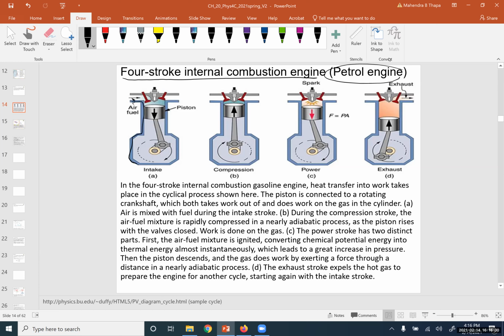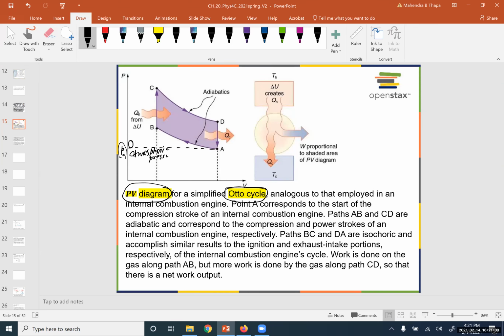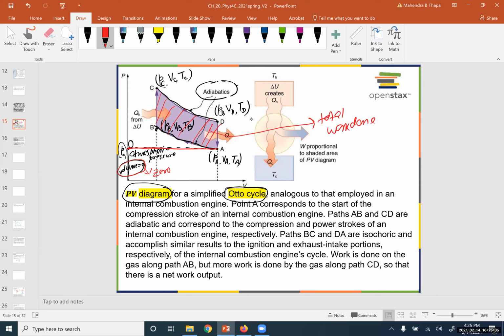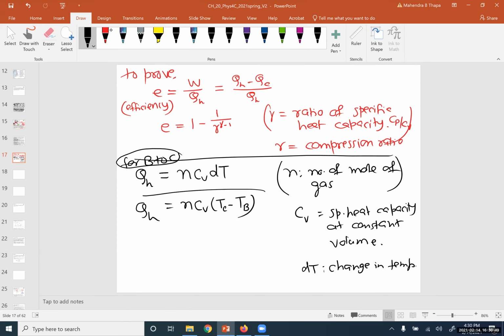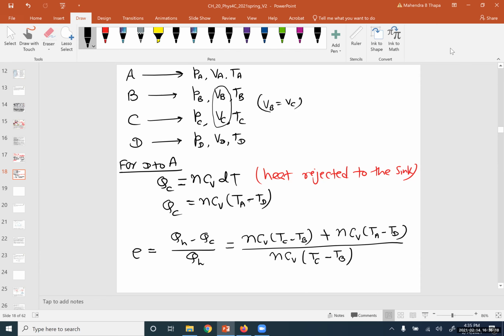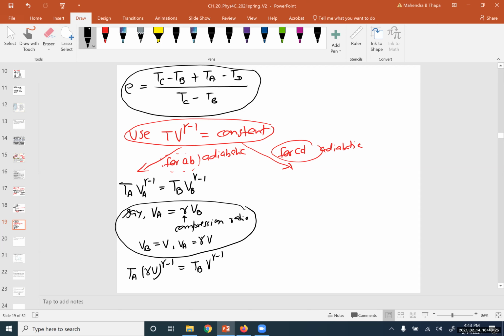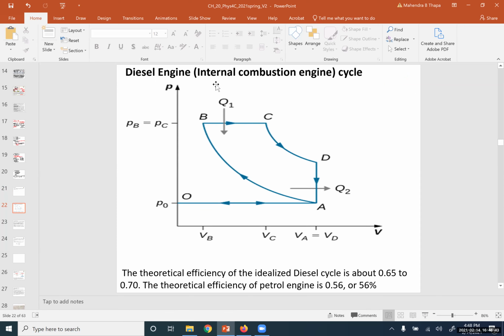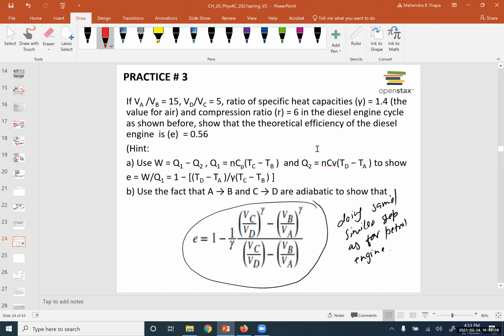OpenStax University Physics, CH_20_2